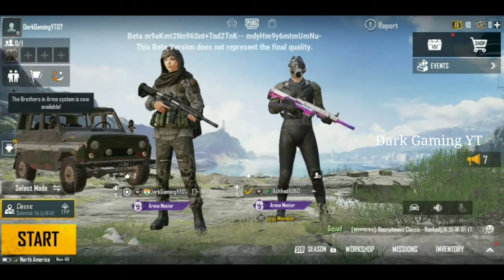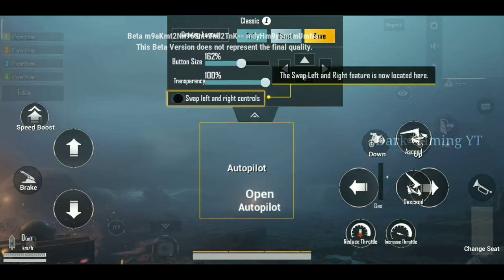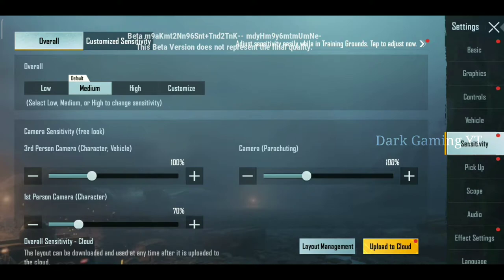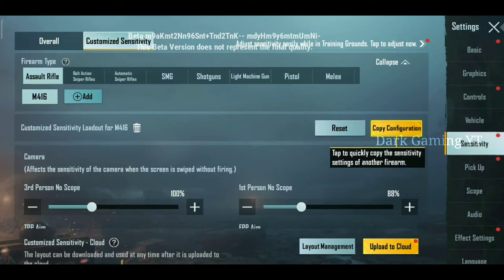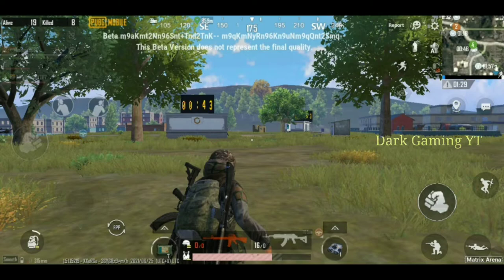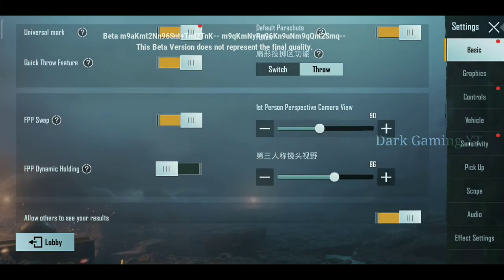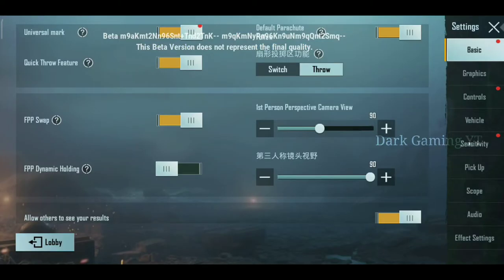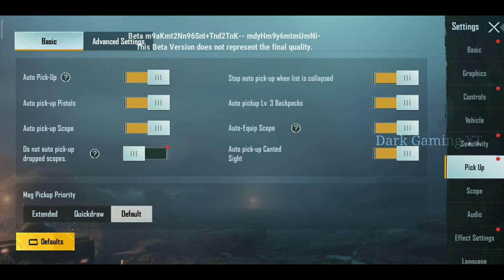BATTLEGROUNDS MOBILE INDIA 1.5.1 UPDATE NEW SETTING & ITS FEATURES IN TAMIL | DARK GAMING YT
Battleground Mobile India (Early Access )

In This Video We Are Going See About BATTLEGROUNDS MOBILE INDIA 1.5.O UPDATE NEW SETTING & ITS FEATURES IN TAMIL | DARK GAMING YT